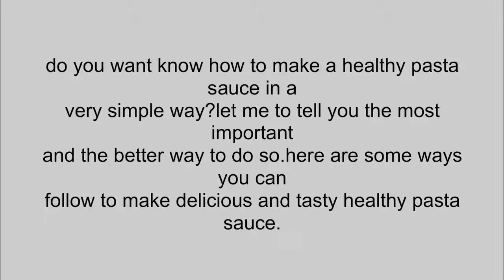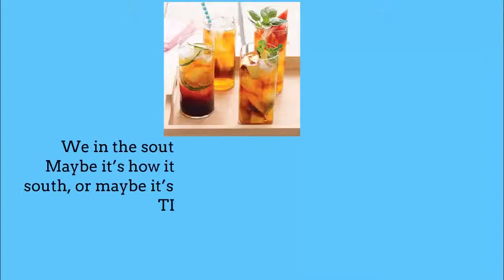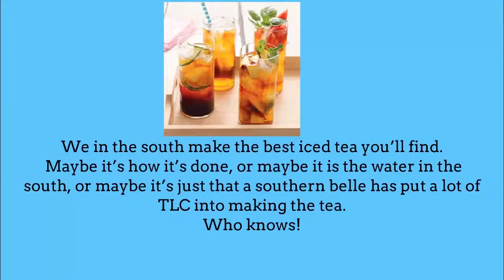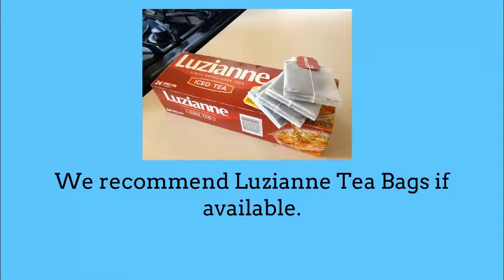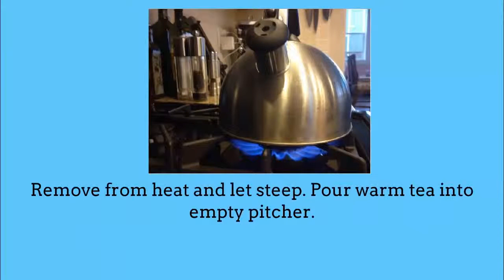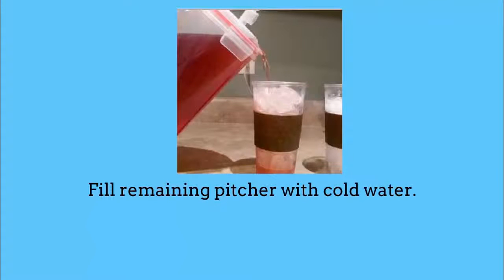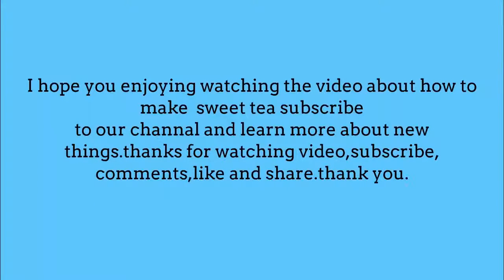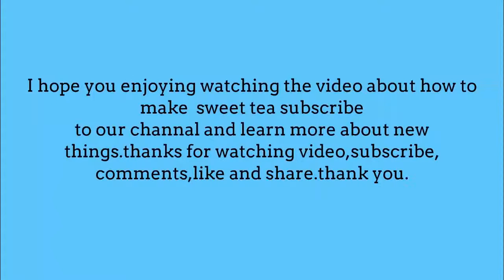how to make a sweet tea-sweet tea with tea bags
how to make a sweet tea
do you want know how to make a sweet tea in a
very simple way?let me to tell you the most important
and the better way to do so.here are some ways you can
follow to make sweet tea

Ingredients:
3 Family size tea bags
2 Cups of cold water
1 Cup of sugar

Directions:
We in the south make the best iced tea you’ll find.
Maybe it’s how it’s done, or maybe it is the water in the south, or maybe it’s just that a southern belle has put a lot of TLC into making the tea.
Who knows!

We recommend Luzianne Tea Bags if available.

Place the two cups water in a pot and add the tea bags.

Remove from heat and let steep. Pour warm tea into empty pitcher.

best way to make sweet tea must watch this video.